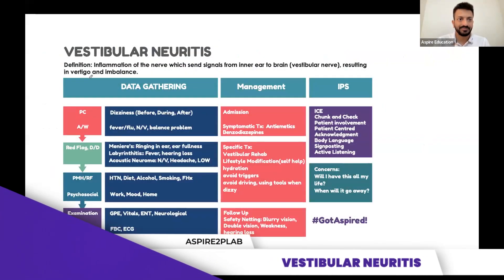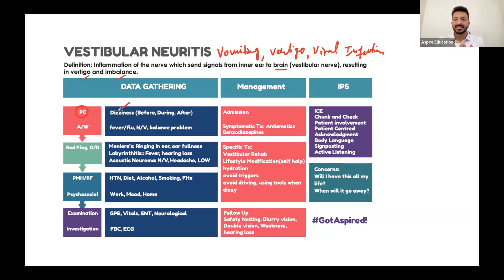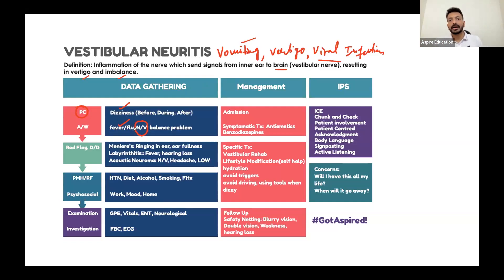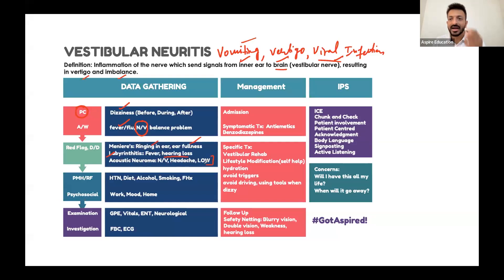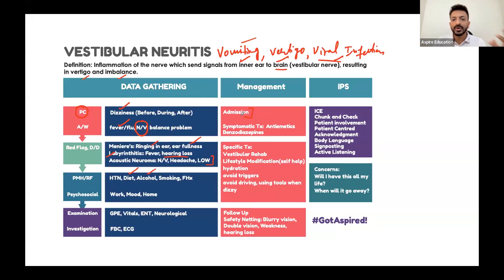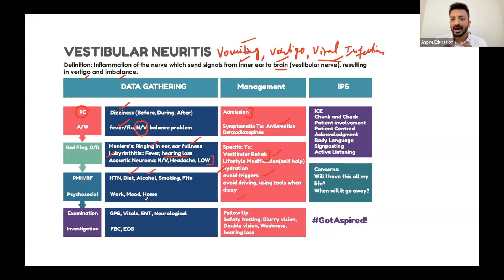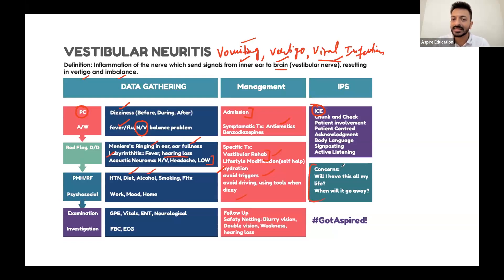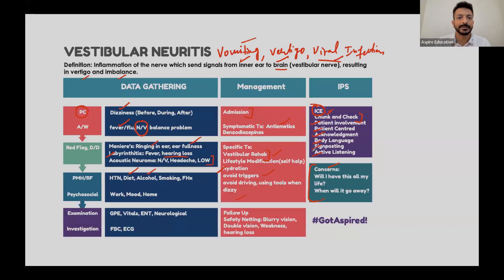Vestibular Neuritis - ASPRIE PLAB2/UKMLA ACADEMY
Explore the essentials of Vestibular Neuritis in this concise video by Aspire PLAB2/UKMLA Academy. Understand the symptoms, causes, and management of this condition affecting the inner ear's vestibular nerve.